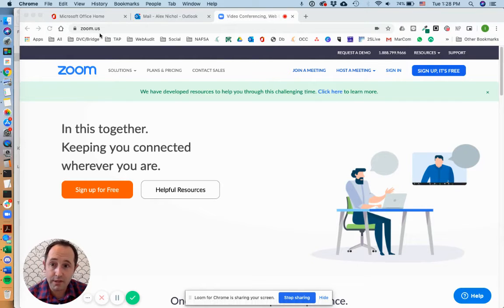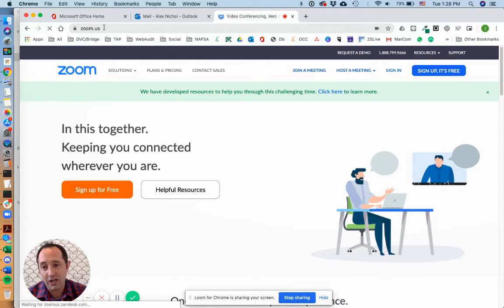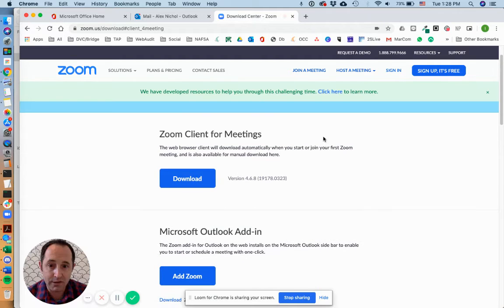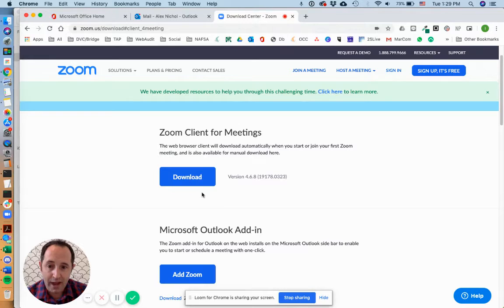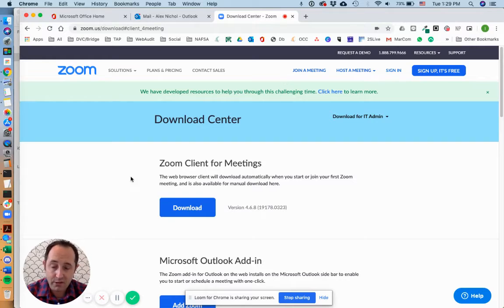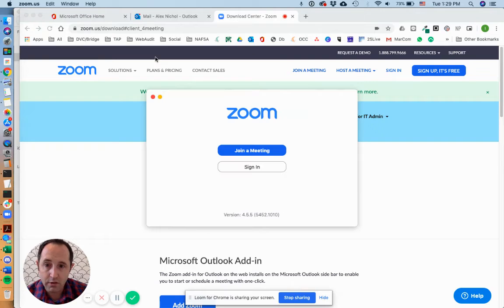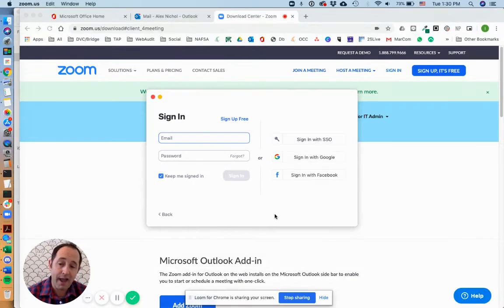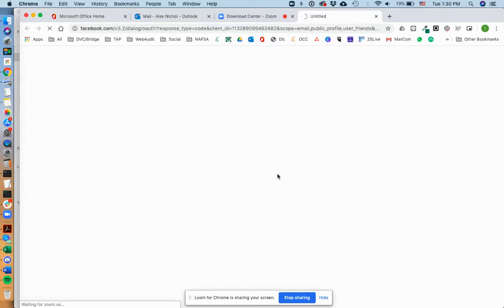How to Install Zoom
Learn how to easily install Zoom to use in your IEC Live! classes.